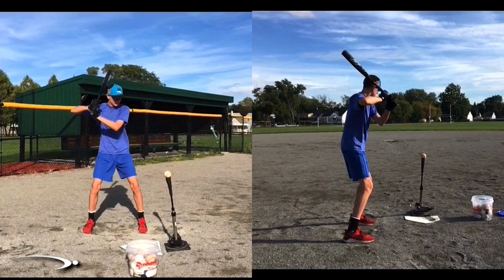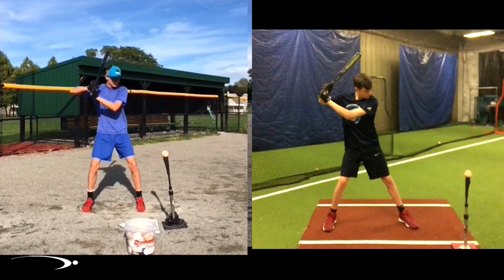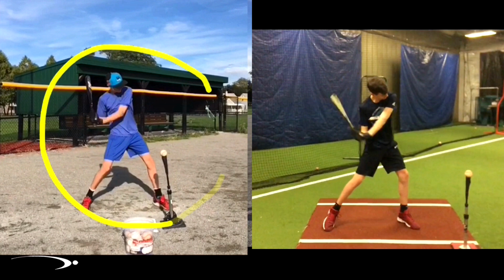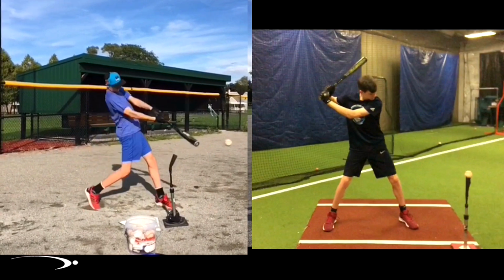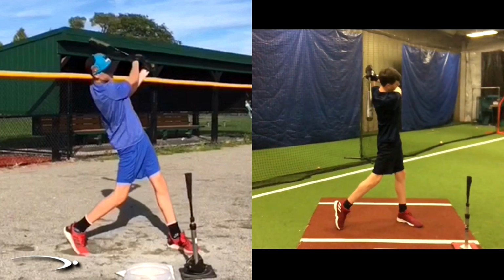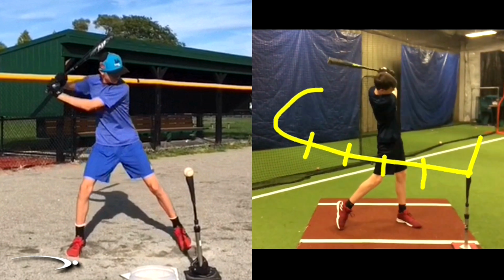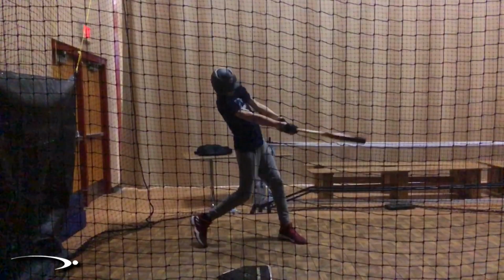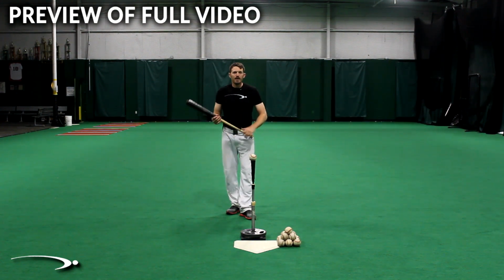Easy Fix to Perfect Impact | Baseball Hitting Before and After (Pro Speed Baseball)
There aren't many things in hitting that involve making a small change and yielding BIG results...

..but there are some!

In today's lesson we go over one of those amazing bang-for-your-buck adjustments that makes a HUGE difference!

And it's as easy as moving the tee!

Michael Derr